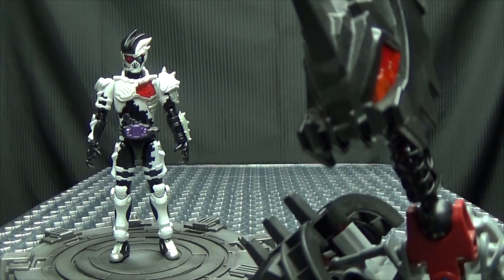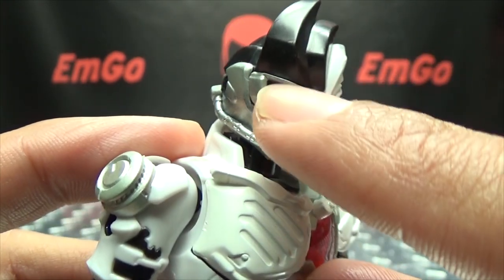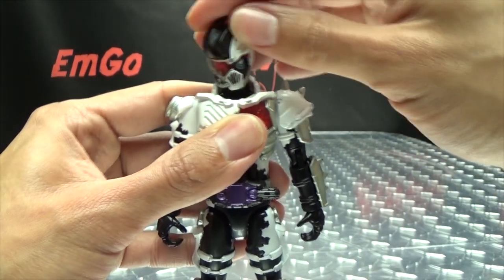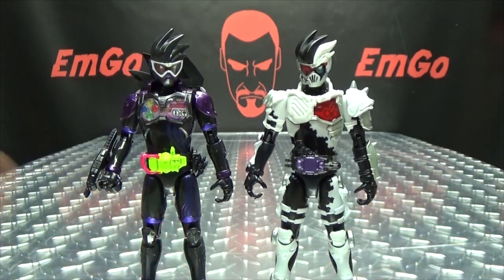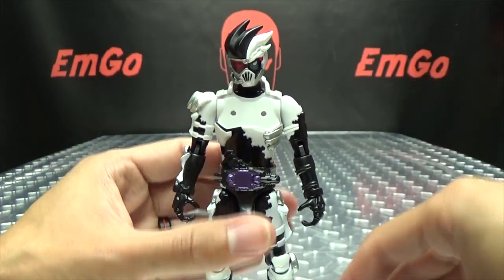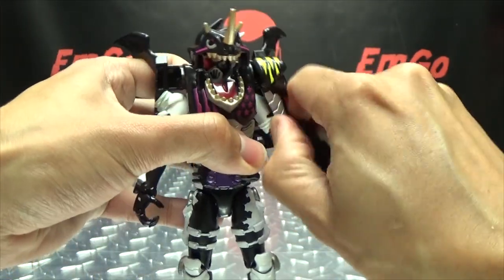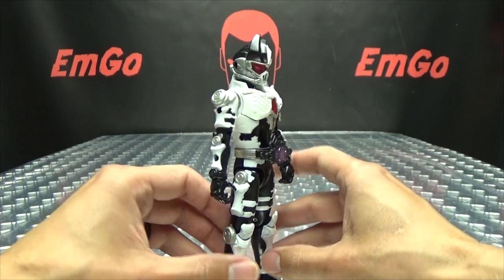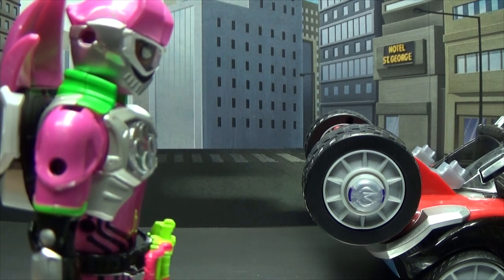Kamen Rider Ex-Aid Level Up Rider Series GENM ZOMBIE GAMER: EmGo's Reviews N' Stuff